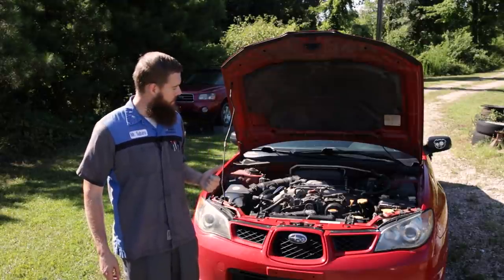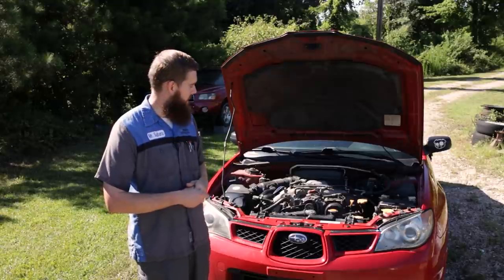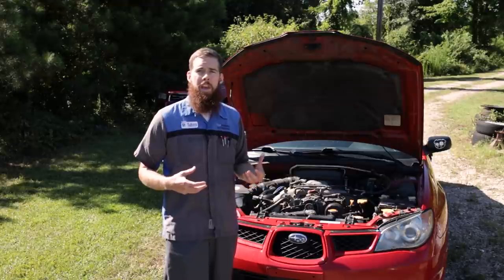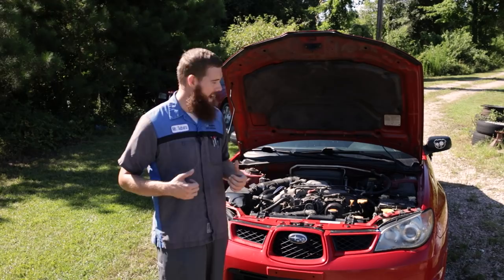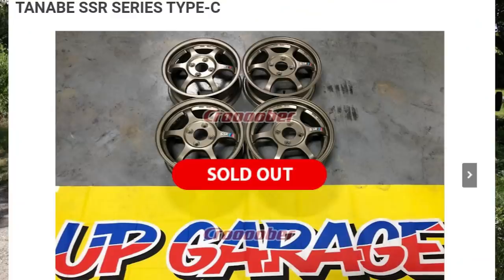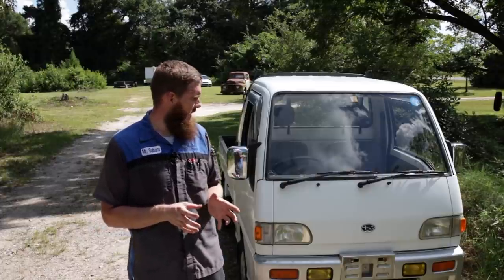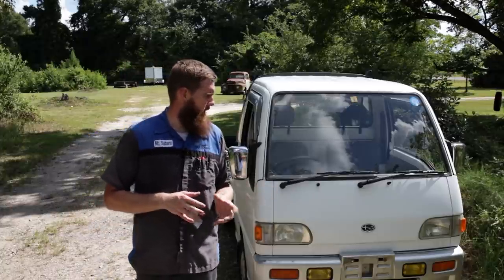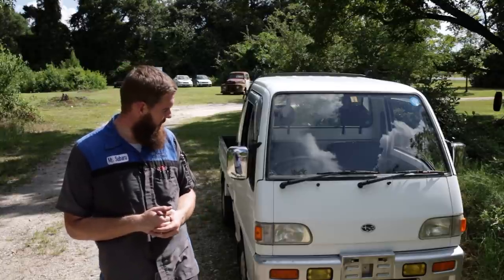Old Red: 322,000 Mile, One Owner, 2006 Impreza 2.5i - Timing Belt Service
Parts:
Aisin timing belt kit
OEM Subaru thermostat